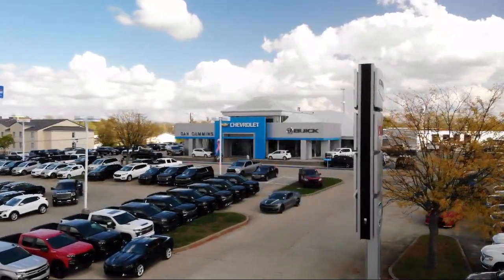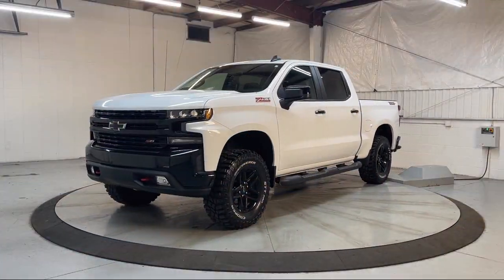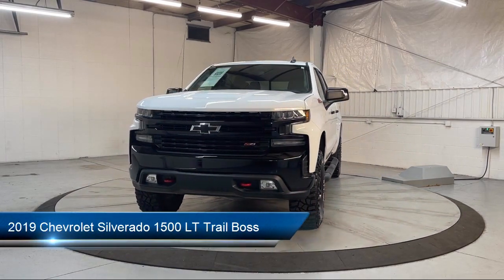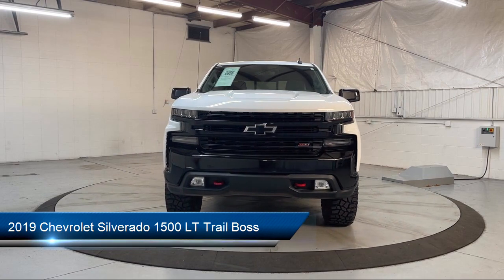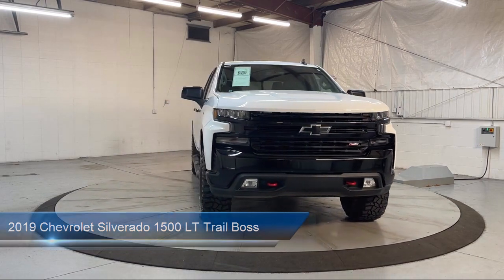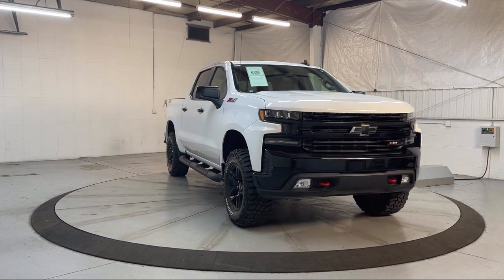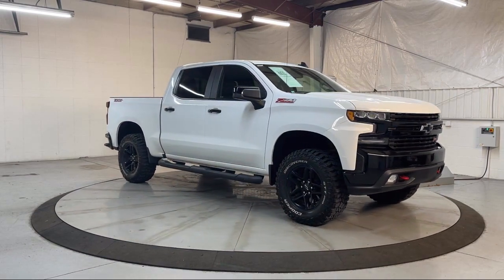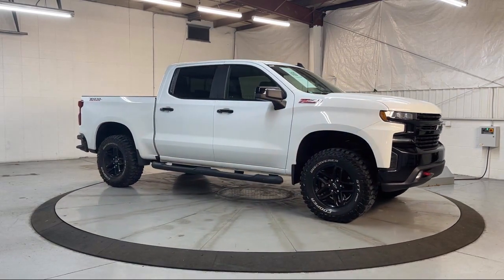2019 Chevrolet Silverado 1500 LT Trail Boss Crew Cab Georgetown Lexington Louisville Somerset N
2019 Chevrolet Silverado 1500 LT Trail Boss Crew Cab Stock Number: 3768A Vin:1GCPYFED8KZ384548.